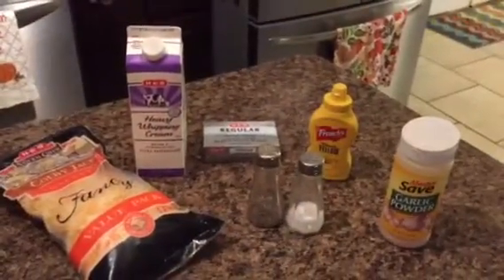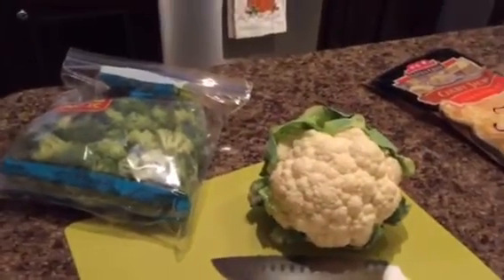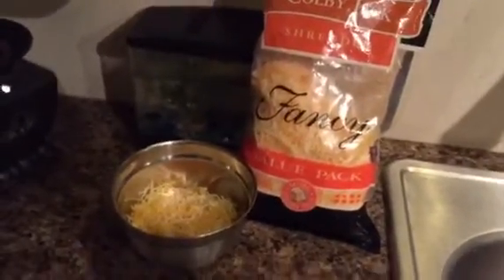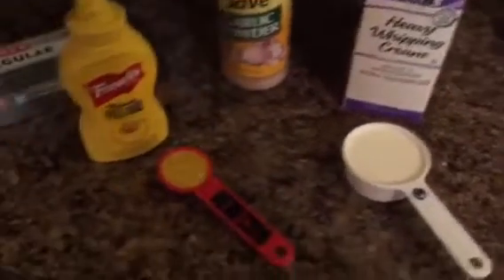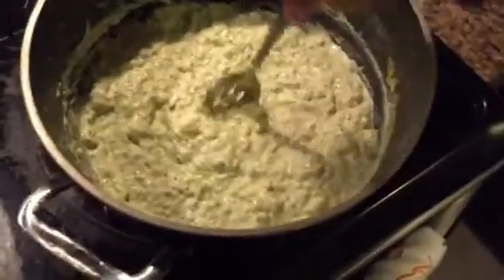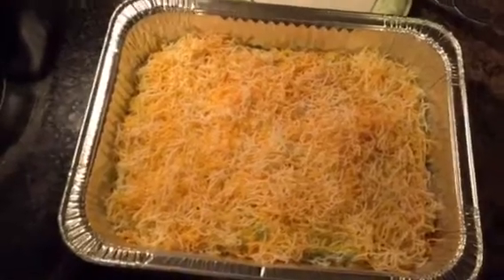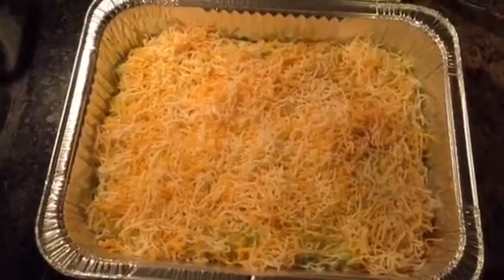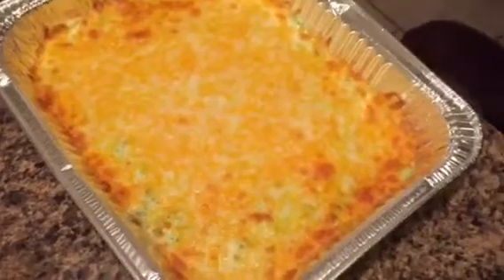252. RECIPE: Low Carb Broccoli & Cauliflower Mac N Cheese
Low Carb Broccoli & Cauliflower Mac N Cheese
234 calories
16.5g fat
11.3g protein
6.4g net carbs

1 head of medium sized cabbage
4 cups broccoli florets
3 cups shredded Colby Jack Cheese
1 block cream cheese
1 Tbsp mustard
1/3 cup heavy whipping cream
4 Tbs garlic powder

Bring broccoli and cauliflower to boil on high until the vegetables are fork tender. Drain the vegetables and pour them back into the same pot. Add in 1 cup of the shredded cheese, the entire block of cream cheese, the mustard, the heavy whipping cream, the garlic powder and the salt and pepper. Mix all of the ingredients until fully combined. Pour mixture into baking dish and sprinkle the remaining 2 cups of shredded cheese on top. Bake at 375 degrees for 5-10 minutes to melt the cheese on top.

Don't forget to tell me what you think! I thought it was soo yummy!